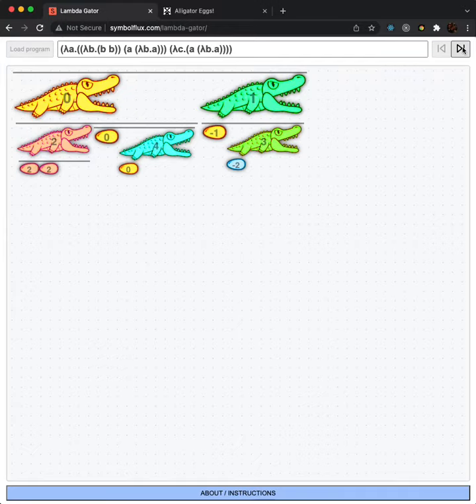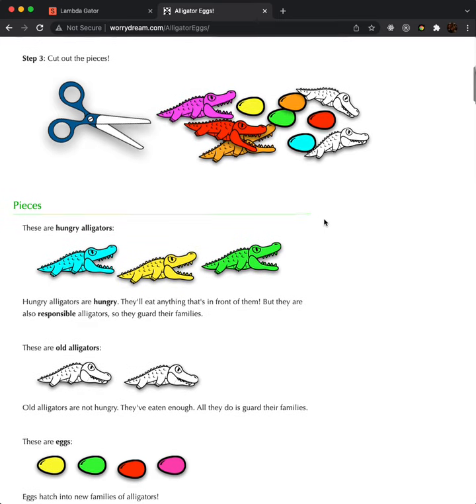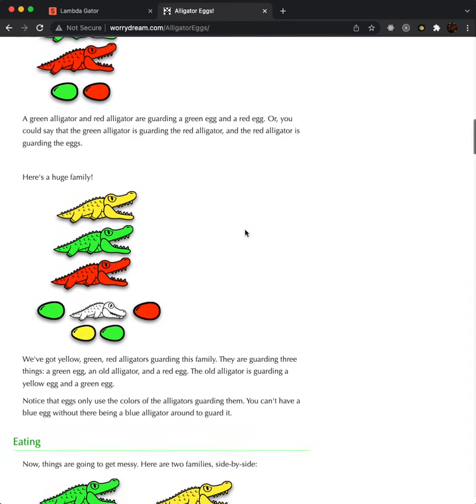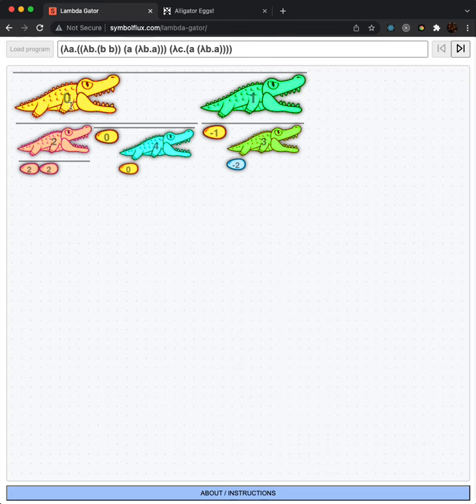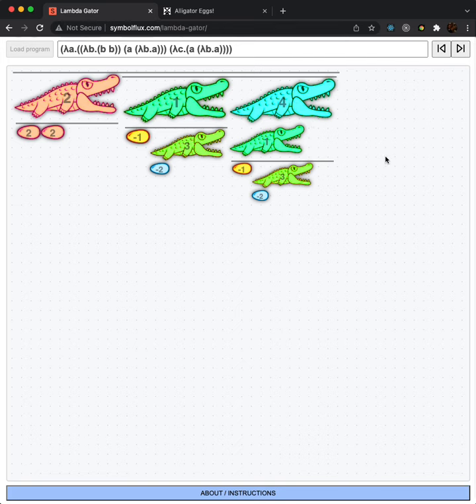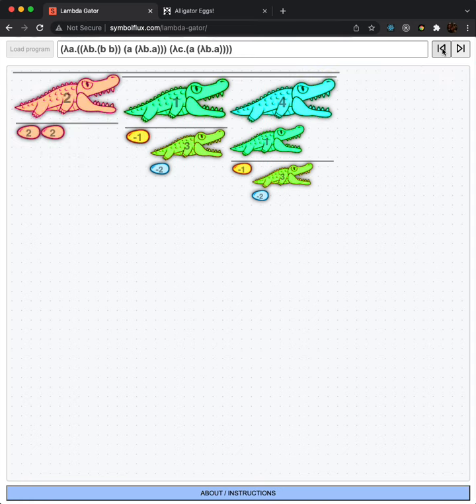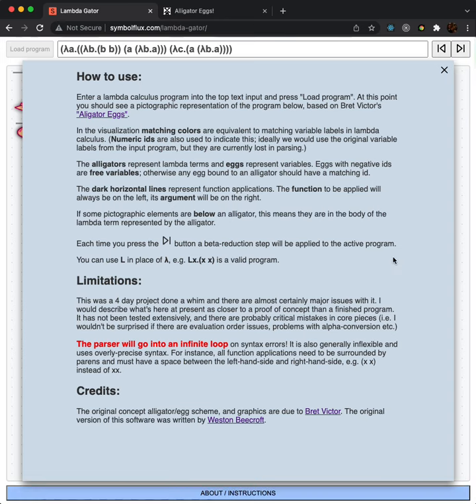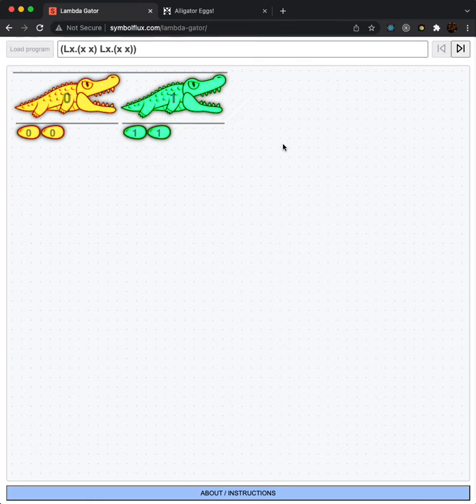Lambda Gator: lambda calculus visualization app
Animated version of Bret Victor's Alligator Egg lambda calculus visualization scheme